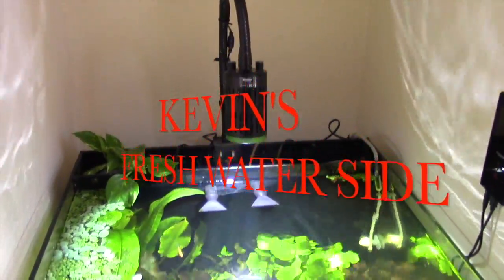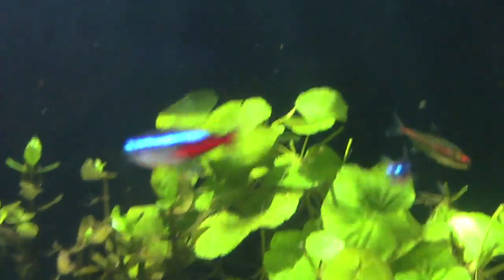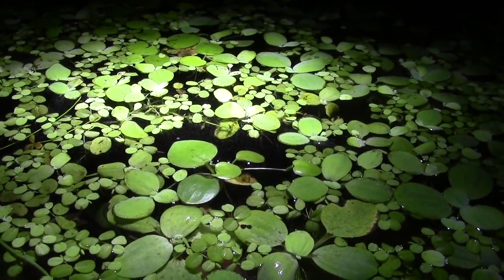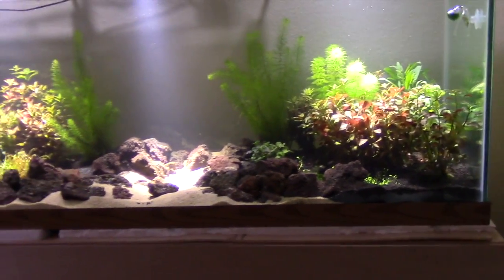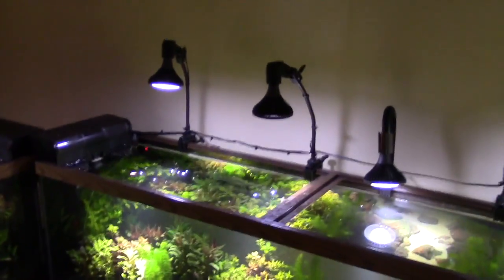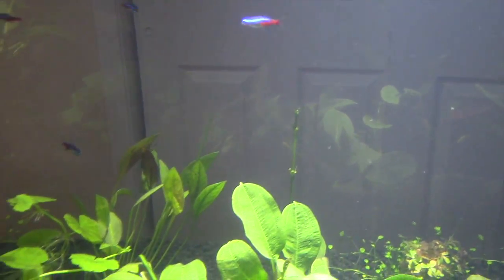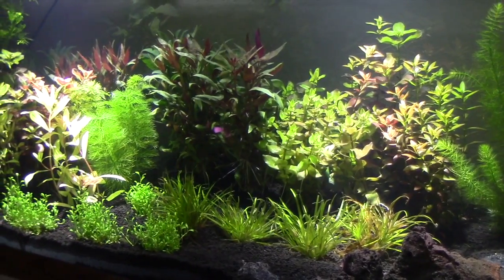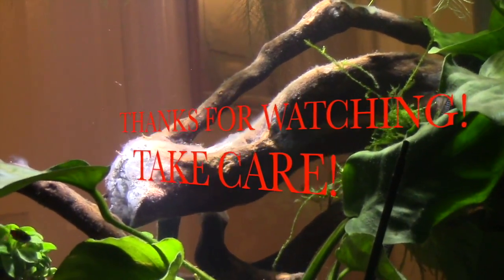HOW TO HIGH TECH & LOW TECH PLANTED AQUARIUM TANKS BY KEVIN!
I had the Pleasure of visiting Kevin and seeing the beauty of his High Tech planted Tanks & his Low Tech Planted Tank. All of them where super nice!  Kevin is an experienced Aquarist who has a love for everything Aquatic!
It was a lot of fun hanging out with Kevin, and talking Fish & the various types of Plants and substrate that he used for his 75 gallon Tanks.  He also has a very nice All In One tank being run by Kessils.
If you want to know how to be successful watch the video.
Kevin did the entire build himself, I did the easy part and film his awesome FISH Room!  Thanks again Kevin & FAM for allowing us to come over and share your love for the Hobby! Lots of great information in this video.

UPDATE OF THE 120G/45GCUBE  NANO REEF TANK SC AQUARIUM ALL IN ONE CORAL REEF TANKS!

Please Check Out Kevin's YouTube!